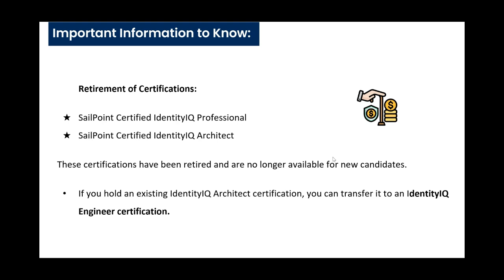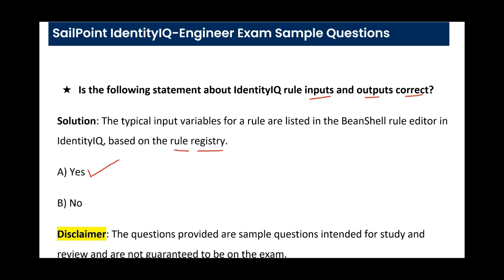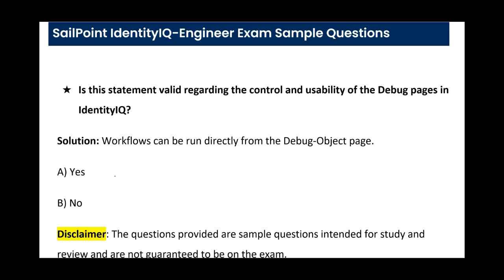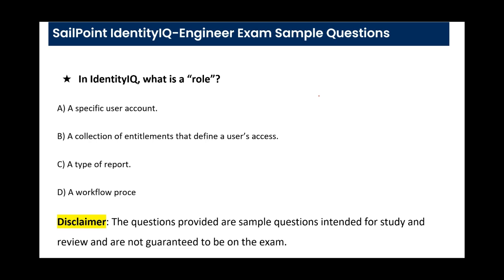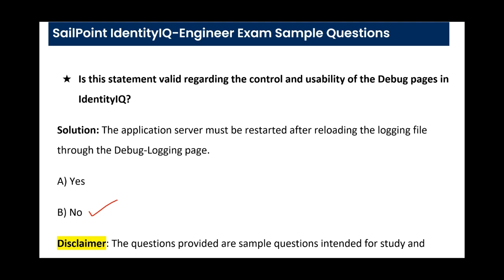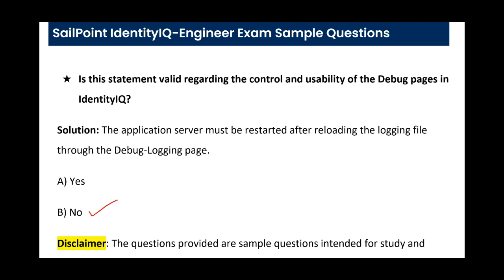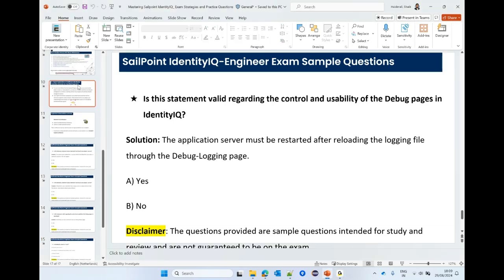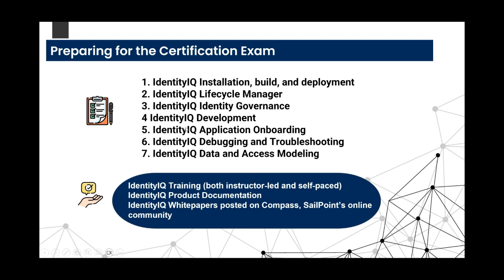SailPoint IdentityIQ Engineer Certification Exam Strategies and Practice Questions Part 2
Are you preparing for the Sailpoint IdentityIQ certification exam?🤔 Don't miss this exclusive opportunity to boost your preparation with expert insights and hands-on practice!

Join us at InfosecTrain for an exclusive session, "Sailpoint IdentityIQ Exam: Strategies." This session is designed to give you the edge you need to succeed.

Our expert instructors will guide you through the essential strategies required to tackle the exam with confidence, offering in-depth analysis of key concepts and real-world practice questions to test your knowledge. Whether you're an IT professional, a security expert aiming for certification, or someone looking to advance in the cybersecurity field, this event is tailored to help you achieve your goals.

Don’t miss this chance to learn from the best in the industry and take your exam preparation to the next level. Secure your spot today!

Certification Overview

Overview of the Sailpoint IdentityIQ certification.
👉 Discuss its value for your career and the opportunities it can open up in the industry.
👉 Importance and Benefits of Sailpoint IdentityIQ Certification

Explore why this certification matters.
👉 Discuss real-world benefits such as career growth, industry recognition, and skill enhancement.

Understanding the Sailpoint IdentityIQ Exam Structure
👉 Break down the exam structure for a clear understanding.
Overview of the exam domains and question distribution.

Effective Exam Preparation Strategies
👉 Share proven strategies for successful exam preparation.
👉 Discuss study plans, practice routines, and time management.

Tackling Sailpoint IdentityIQ Practice Questions
👉 Dive into the types of practice questions you’ll encounter.
👉 Guidance on how to approach these questions for exam success.

Identifying Correct Answers: Tips and Tricks
👉 Provide tips for spotting the correct answers.
👉 Discuss strategic approaches to answering tricky questions.

Last-Minute Preparation Tips
👉 Focus on key activities as the exam day approaches.
👉 Tips to manage nerves and maintain mental clarity.

👉 Open floor for any lingering questions.
👉 Interactive session to address any uncertainties.